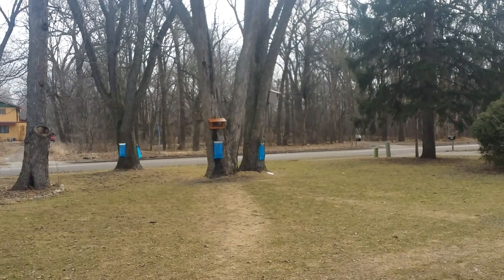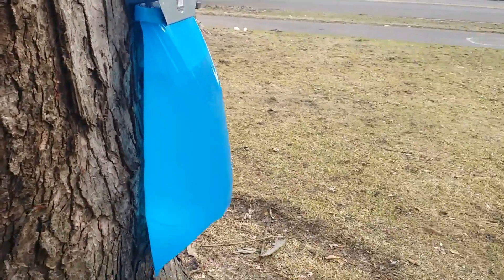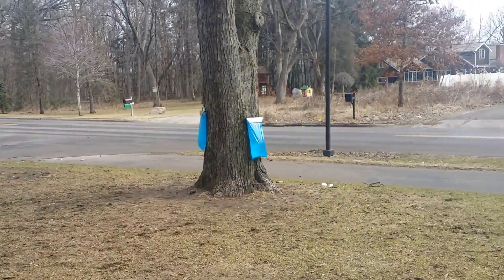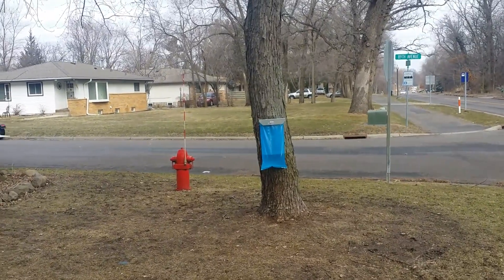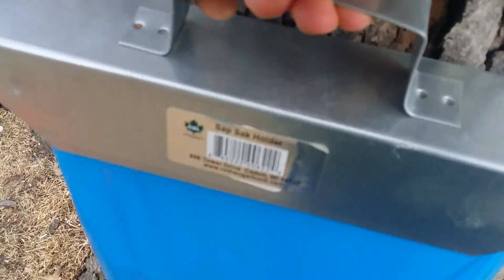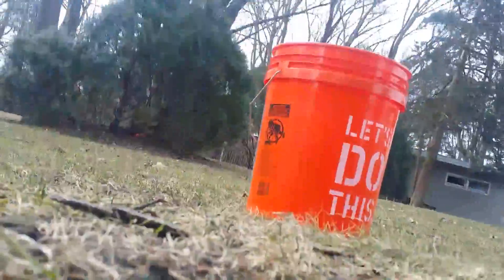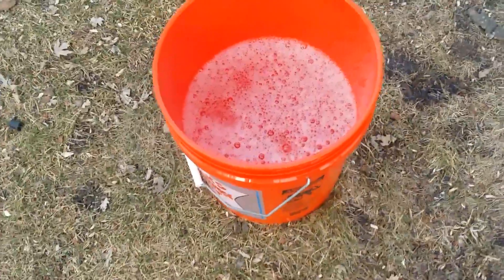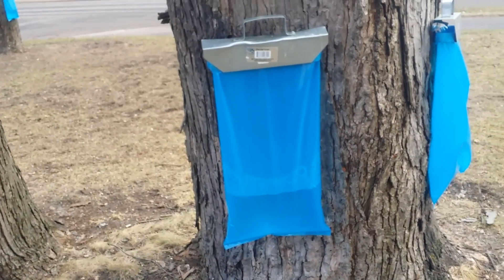Sap Bags Are Full Every 12 Hours 2017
The sap is flowing faster then we can boil it. We are having to empty the sap every 12 hours. To make maple syrup you need to boil around 40 gallons of sap to get a gallon of maple syrup.